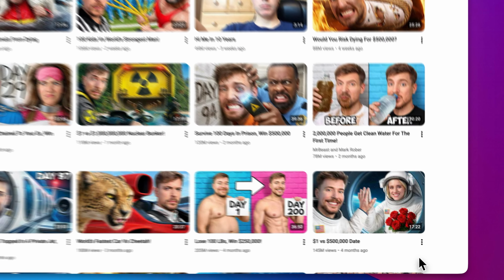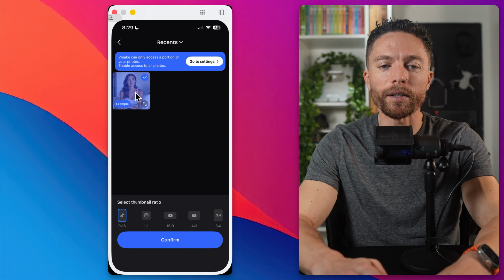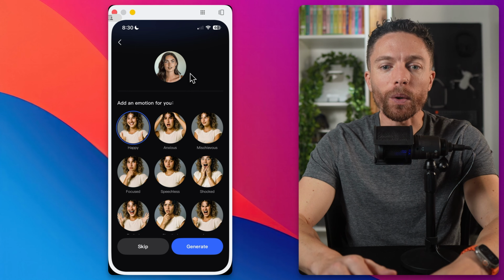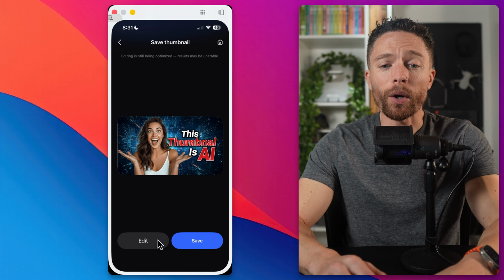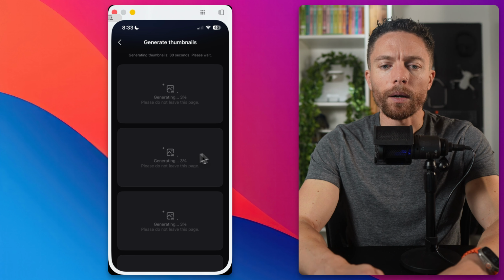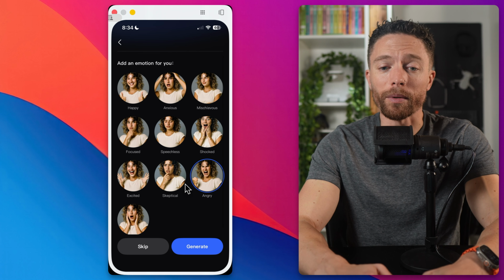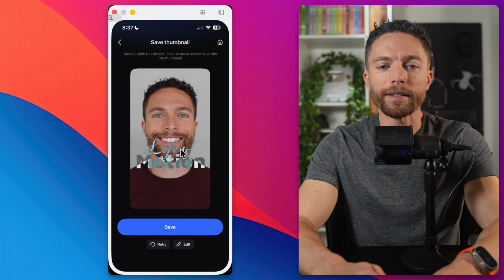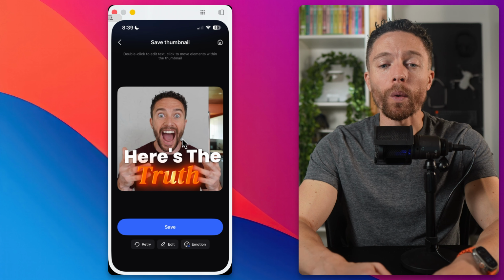How to Make Emotional Thumbnails That Skyrocket Your Video Views with AI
💸 Get 10% price off when upgrade to Vmake Pro using this code: vmpauljlipsky

I just found this insane AI thumbnail maker that allows you to change the emotions on your face with just one click.

🤔 Have a question about Vmake AI? Drop it in the comments!